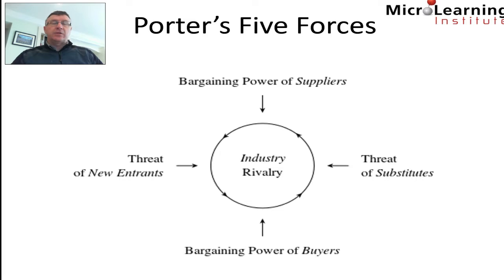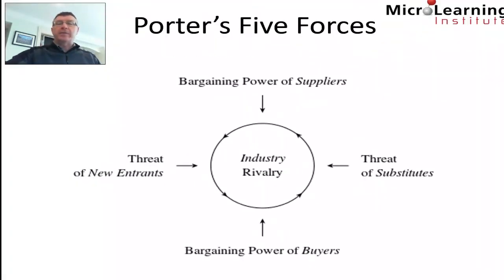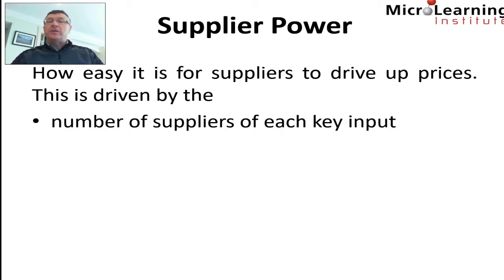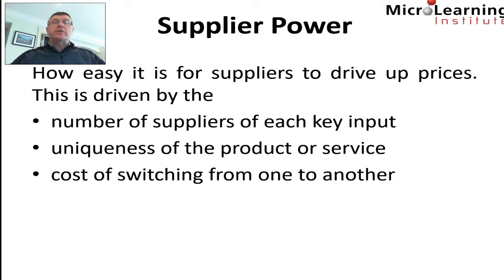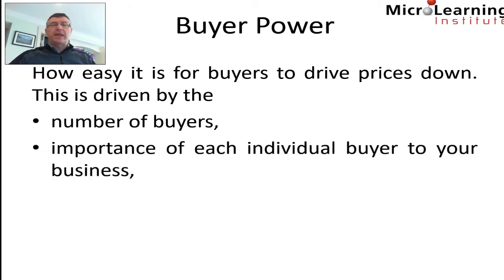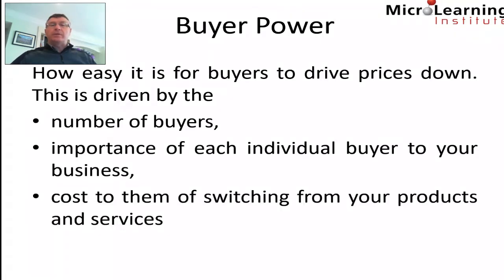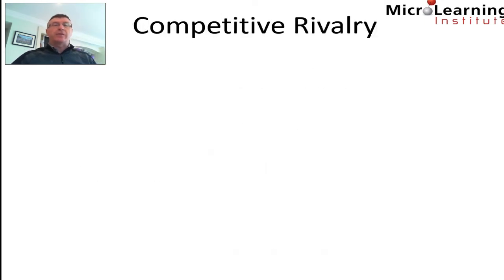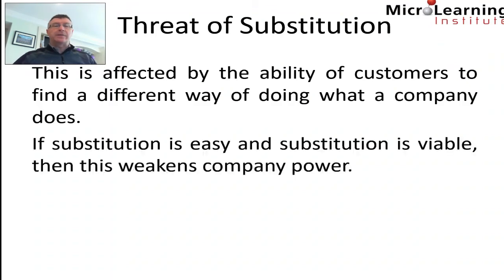1110 Porters Five Forces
Porters Five Forces